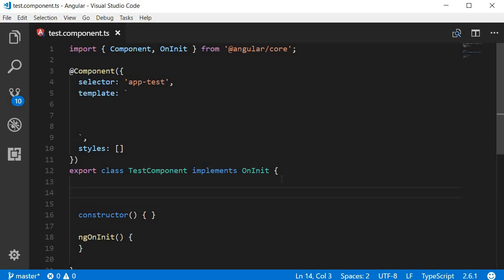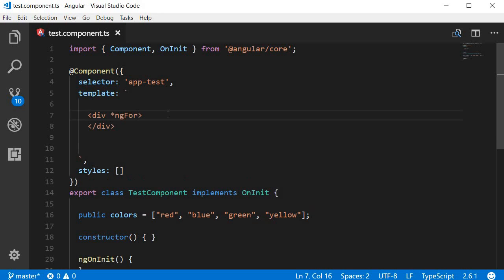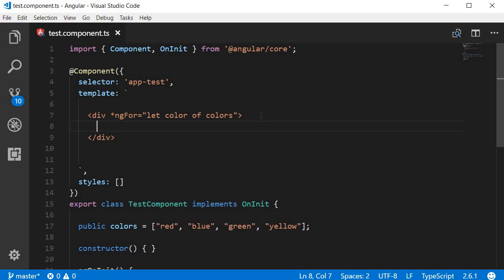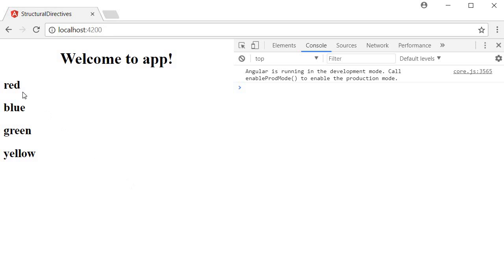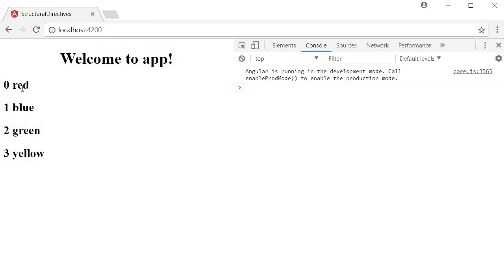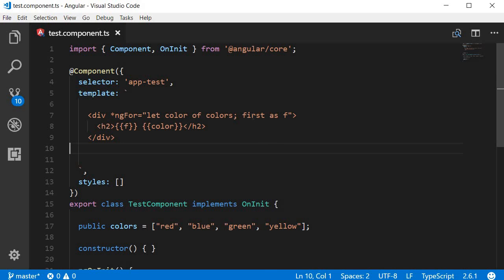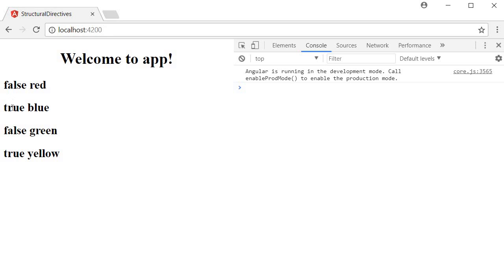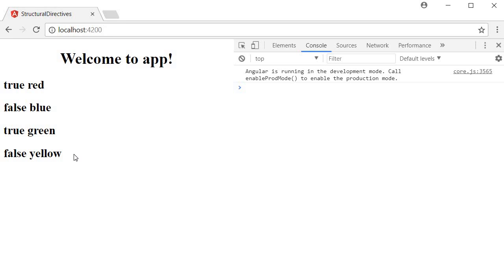Angular 6 Tutorial 14 ngFor Directive